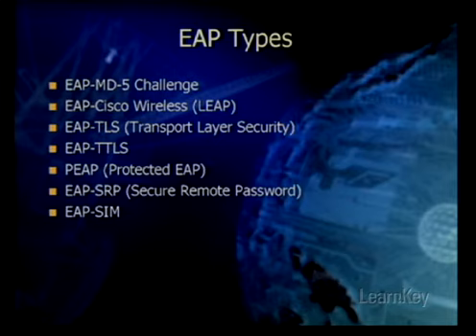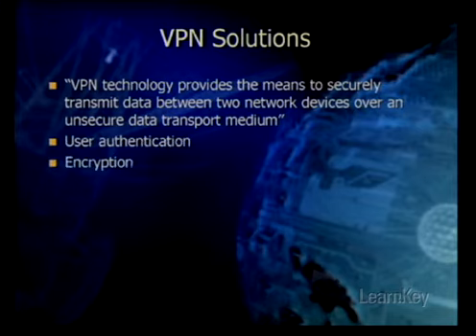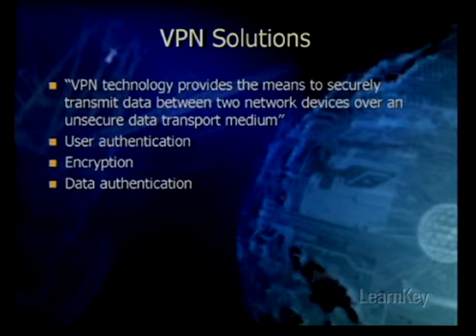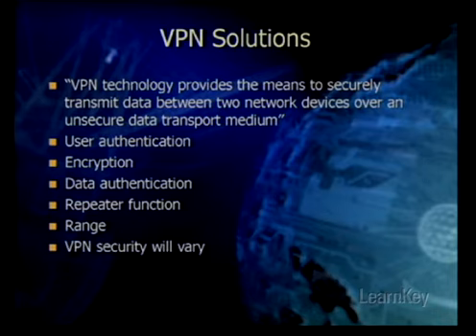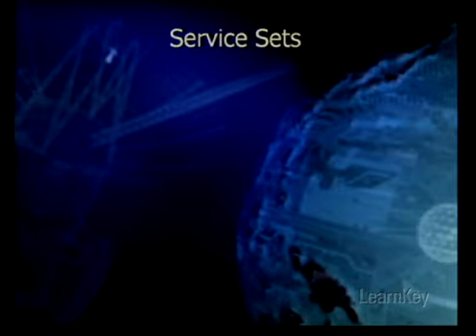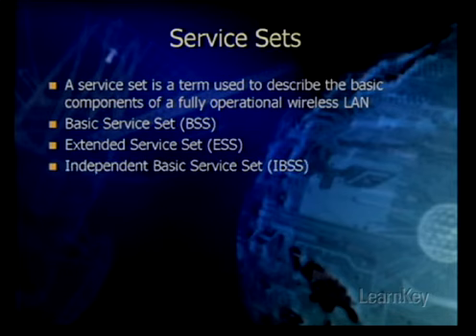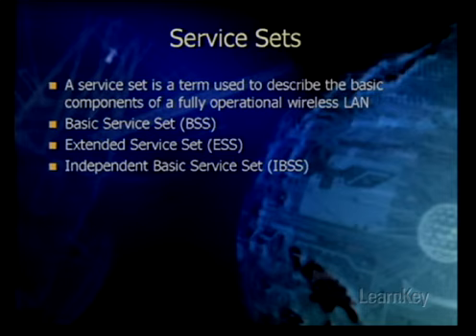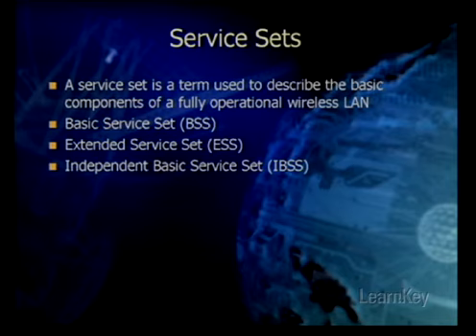Siteit vn Learnkey Wireless Networking Session 4 3